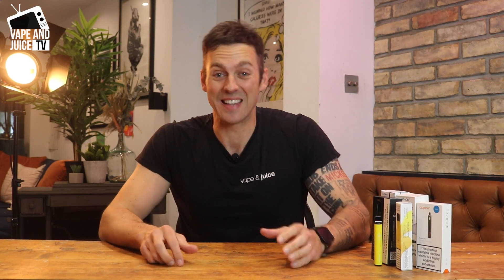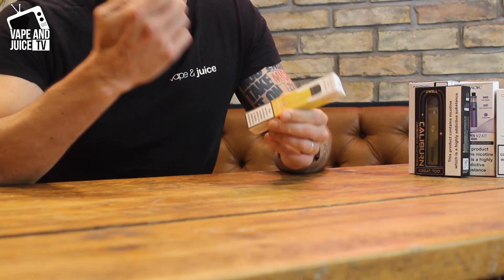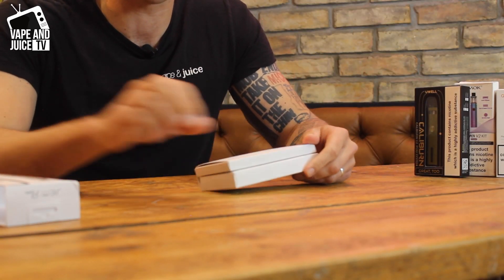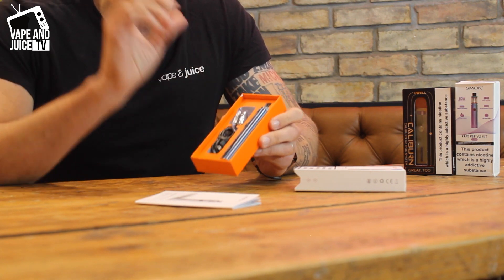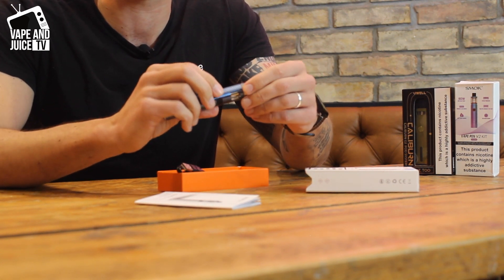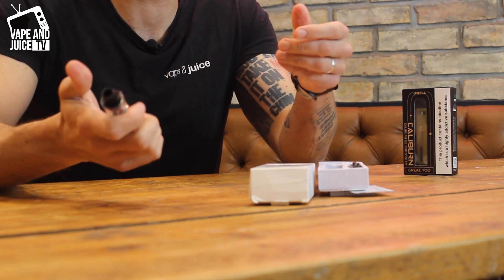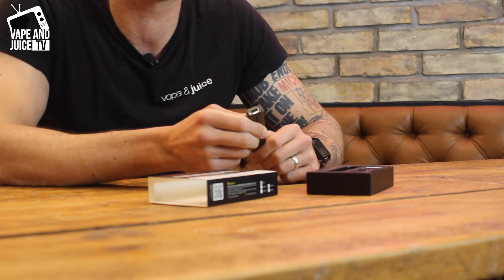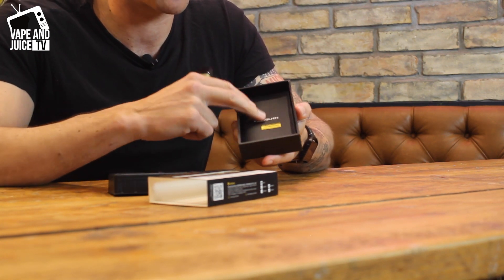Best Vape Pens | 5 Top E-Cigs For 2022 - Under $/£30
Want some cheap e-cig inspo? How about the best vape pens for 2022?

In this video, I discuss 5 of the best vape pens for 5 different needs. Whether it's best for budget, best for clouds, best for beginners - these are all priced under £30 (30 Bucks) and do an excellent job.

Best Vape Pen Time Stamps:

Intro to vape pens - 0:25
Best Disposable Vape Pen - 0:55 (ELF Bar)
Best Vape Pen For Beginners - 1:35 (Innokin Jem Pen)
Most Reliable Vape Pen - 2:42 (Aspire Pockex)
Best Vape Pen For Cloud - 5:28 (Smok V2 Vape Pen)
MVVP.
Best Vape Pen All Round - 7:25 (Uwell Caliburn G2 Pod Kit)

Read the full version of the video with 5 more additions

What is a vape pen?

A vape pen is a version of an e-cig that is shaped more like a pen. It's longer and thinner than the big fat vape devices you see out and about or in some shops. These pens are popular with new users and are able to be carried around easily.

How do we pick these best vape pens?

As an independent review team, we have no allegiances to any brand. We had to pay for all the kits reviewed with our own money and had nothing donated. This means if we don't like something we won't stock it. That's why you can trust our reviews on these best vape pens.